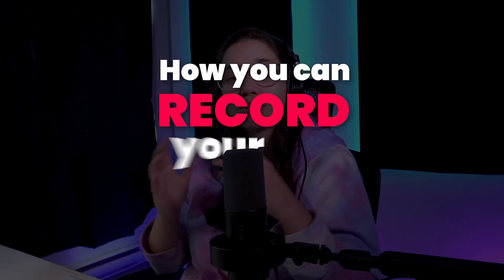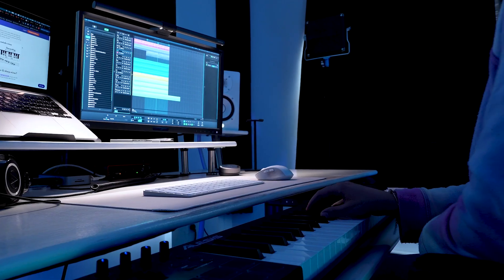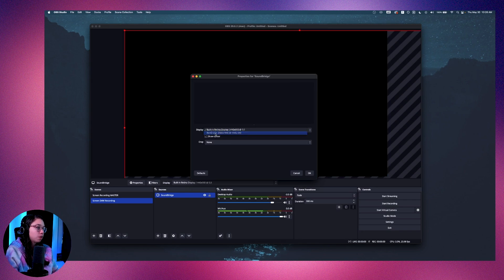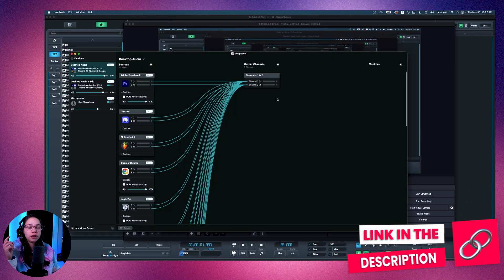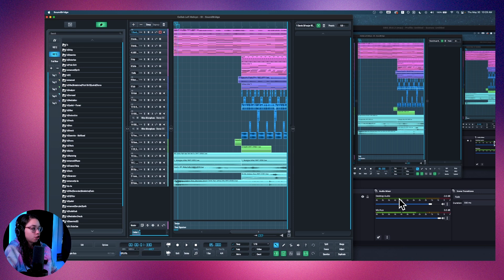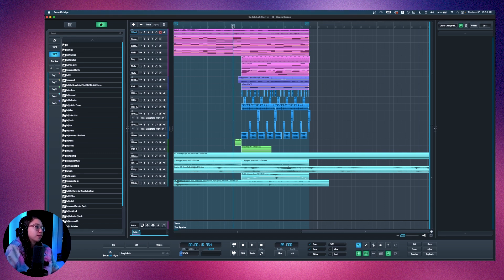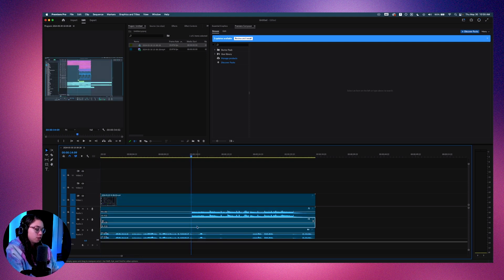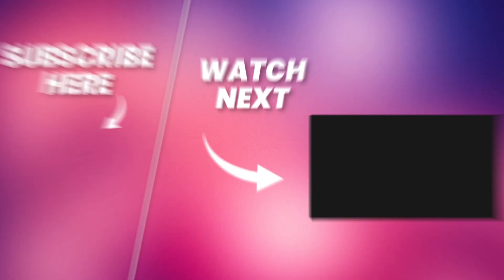How to record your DAW screen and audio (in less than 5 minutes)